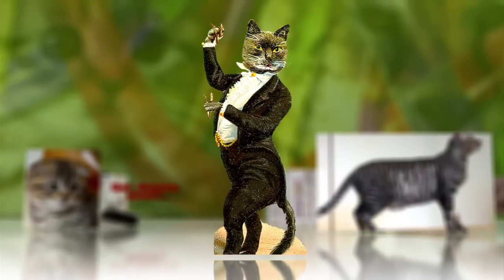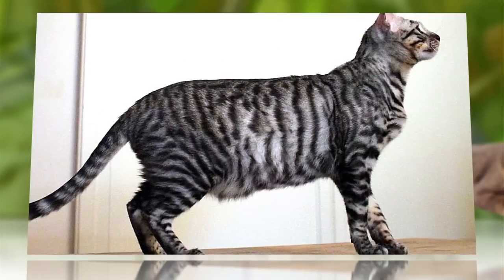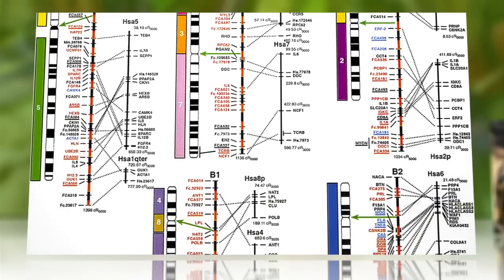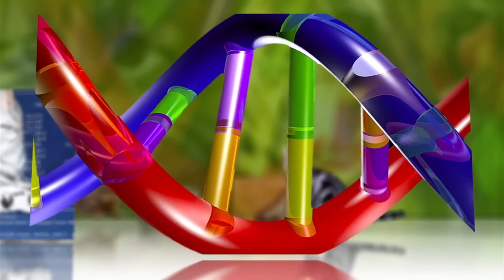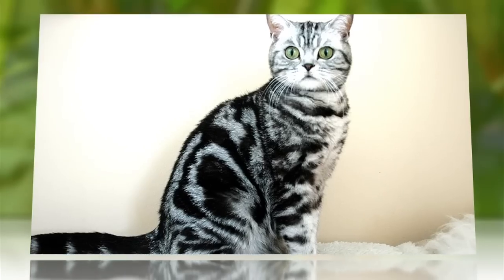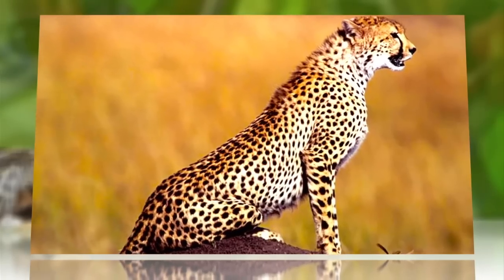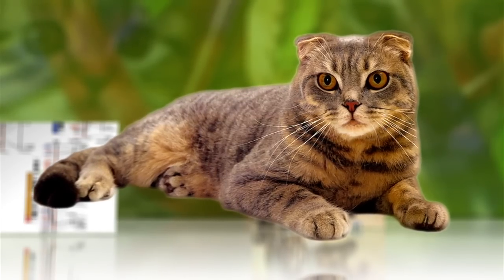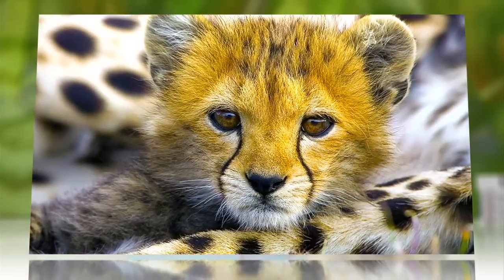How the Tabby Cat Got Its Stripes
A cat's dress code, it seems, is its genetic code.
Scientists have solved an age-old mouser mystery—why there are stripes on a domestic tabby cat—and discovered yet another connection between Mittens and her wild cousins.

Studying the genomes of two groups of tabbies, one with the vertically striped mackerel coat and the other featuring the blotched pattern, researchers zeroed in on the Taqpep gene which, when mutated, can cause  tabby stripes to change from mackerel to blotched. This is the same gene already known to give cheetahs either spots or, in the case of the king cheetah, spots and stripes.

And this gene may mean more to cats than just a spiffy coat. It's similar to molecules associated with immune functions. In fact, fancy fur may simply be a side effect of feline immune system evolution.
Next discovery, please? The hairball gene